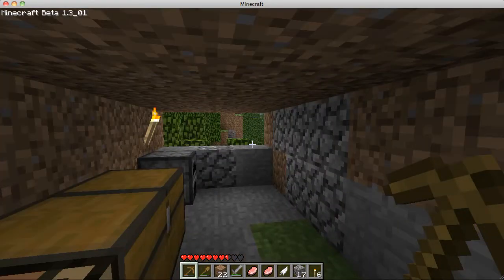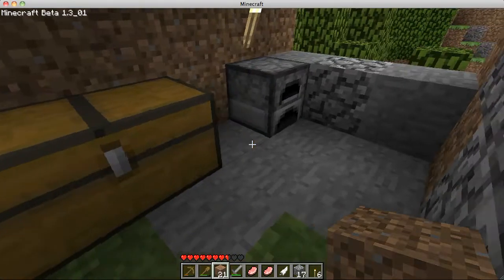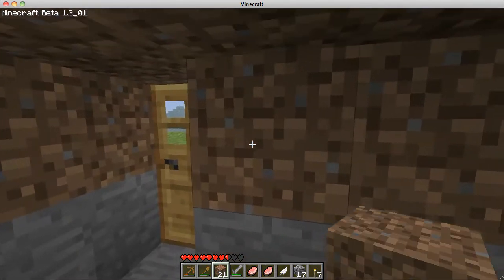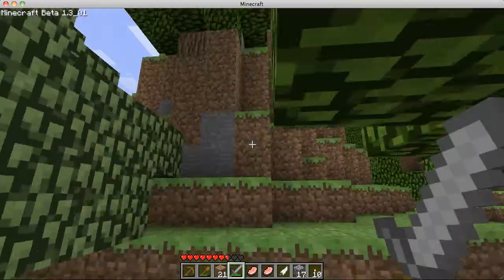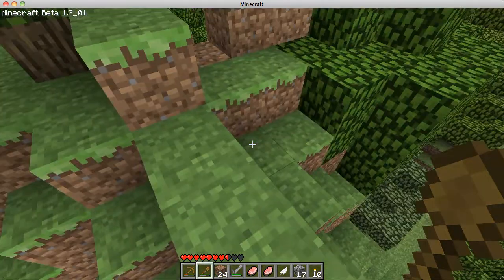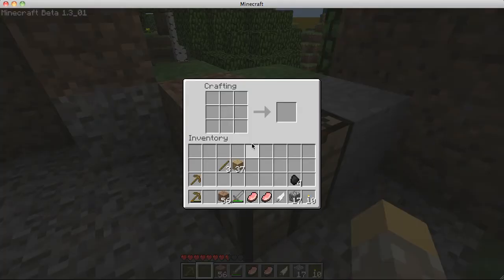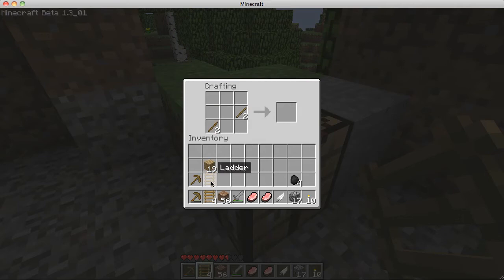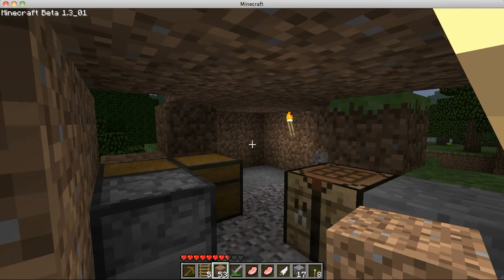Josh's Journey in MineCraft-e003- Moving Out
A new better base in MineCraftia.